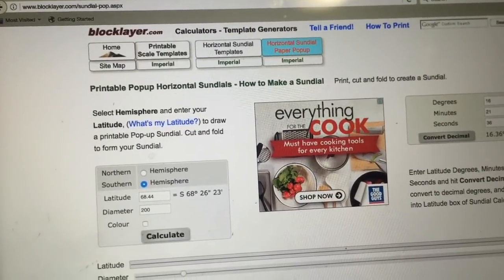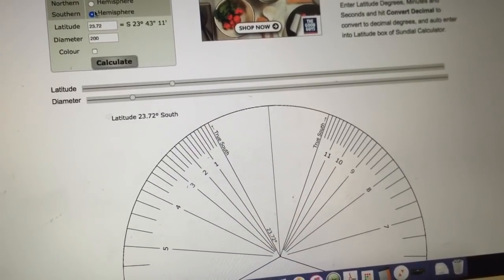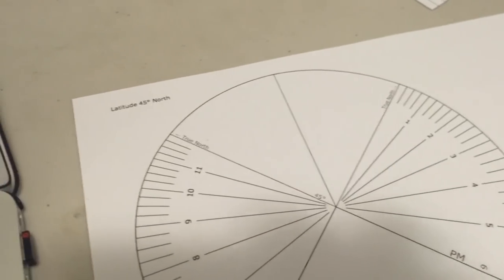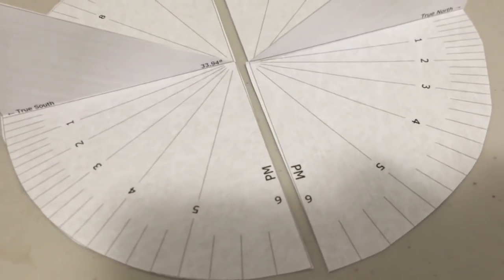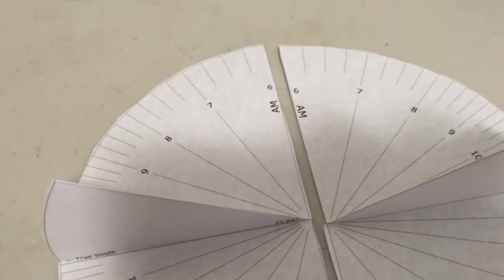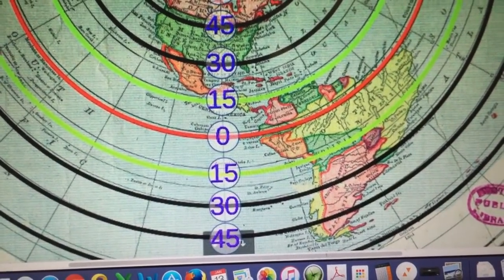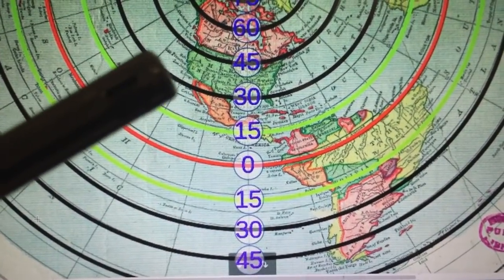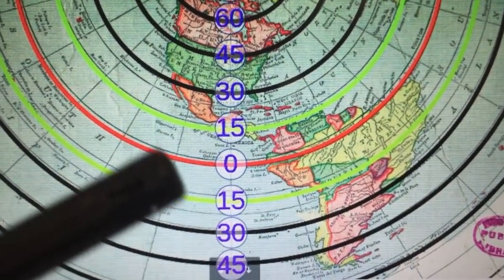Sundials and the Flat Earth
Print your own Sundial template here.

At equal North and South Latitudes the respective Sundials will be a mirror image of each other.   This would only work if the Southern Hemisphere was equally shaped to the Northern Hemisphere.

On a Flat Earth looking like the AE map, the Sundials will go out of sync at different Seasons and with the daily motion of the Sun.

Sundials work perfectly when the Northern and Southern Hemisphere versions have their gnomon aligned with the Earth's Axis.

A few simple experiments can demonstrate this clearly.

Don't get bogged down with precise scale here as that is quite irrelevant to the demonstration of this concept.

Try it yourself and feel free to do it more accurately and with correct scale - the exact same point will be demonstrated clearly.

PS - Sorry, yes I did edit the original video and have uploaded it again as my wife did not want any part of herself visible in the video so I deleted that part to keep her happy.